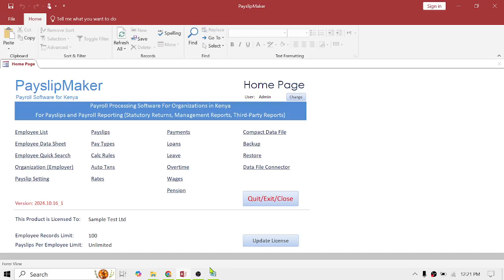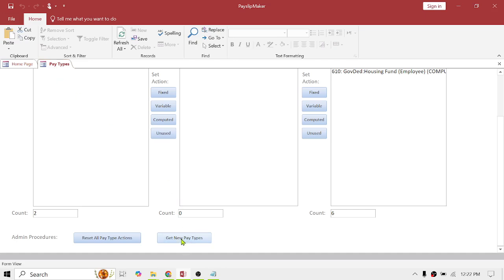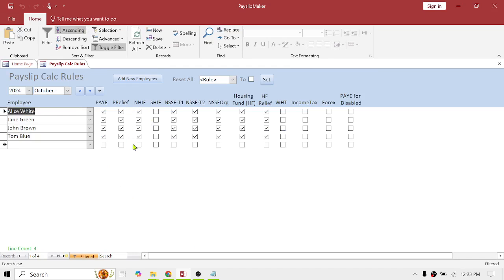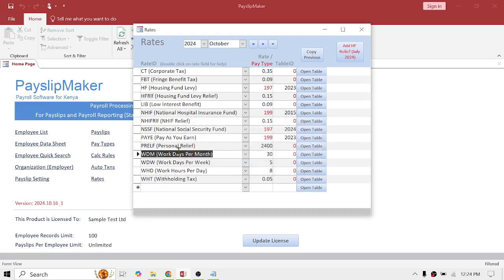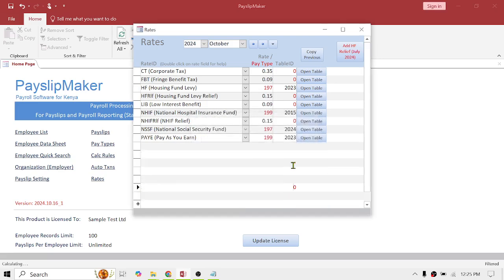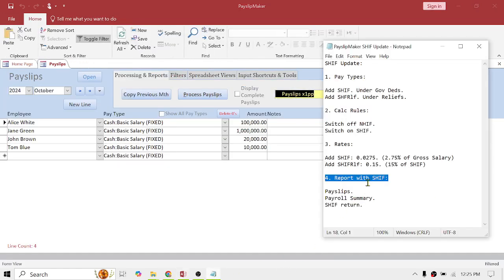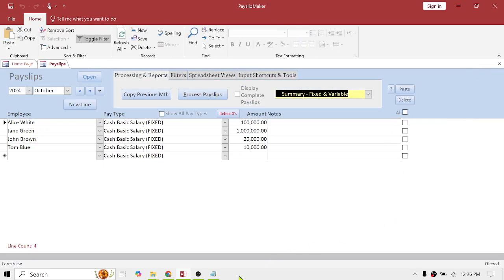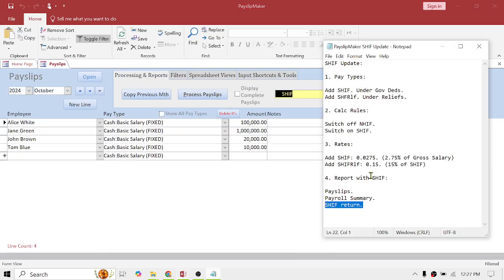PayslipMaker - SHIF Update (Oct 2024)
SHIF Update:

1. Pay Types:

Add SHIF. Under Gov Deds.
Add SHFRlf. Under Reliefs.

2. Calc Rules:

Switch off NHIF.
Switch on SHIF.

3. Rates

Add SHIF: 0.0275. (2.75% of Gross Salary)
Add SHIFRlf: 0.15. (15% of SHIF)

4. Report with SHIF:

Payslips.
Payroll Summary.
SHIF return.